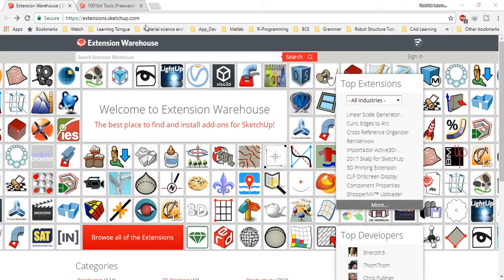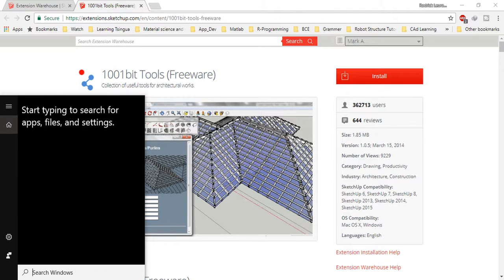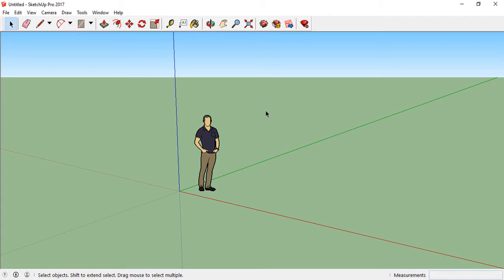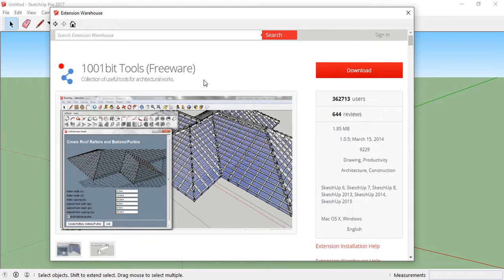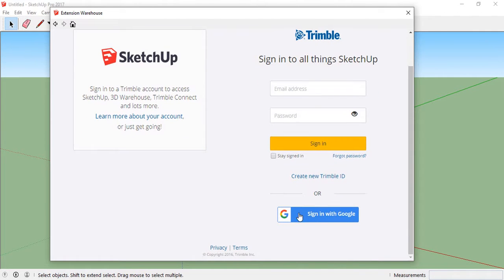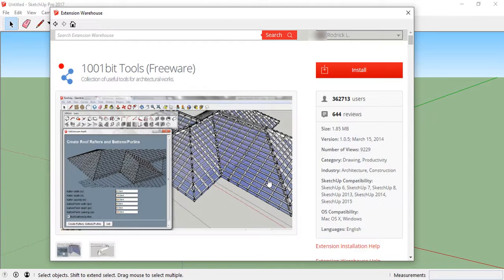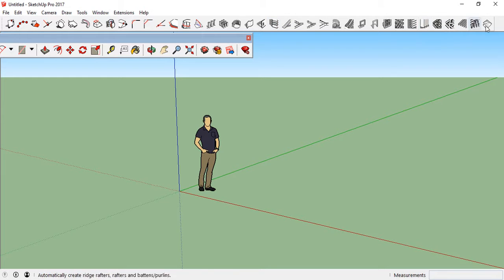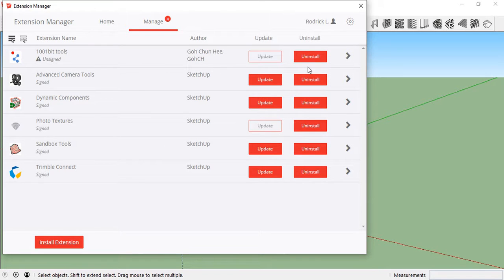How to install extension in sketchup||Construction and Design Academy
Coupoun code:CAD2025 This video shows you how to install extension in Sketchup.